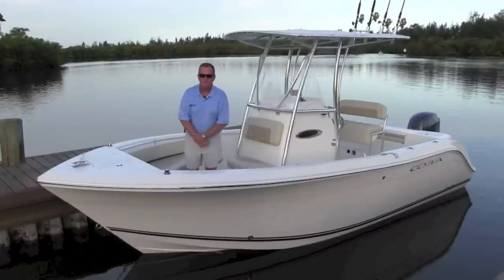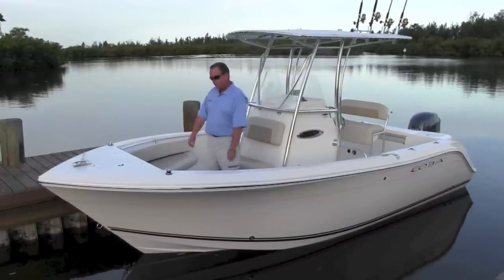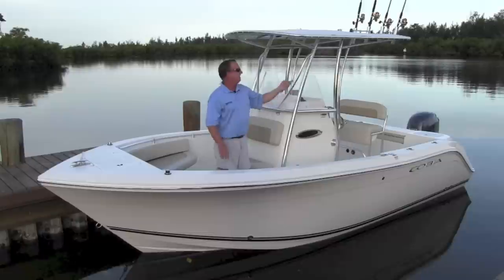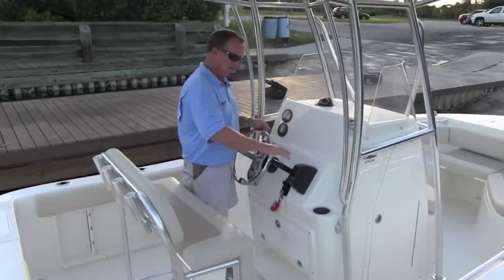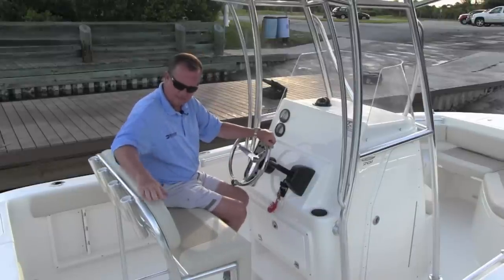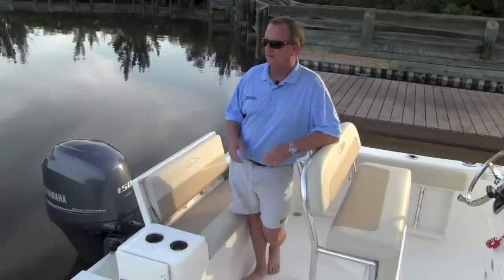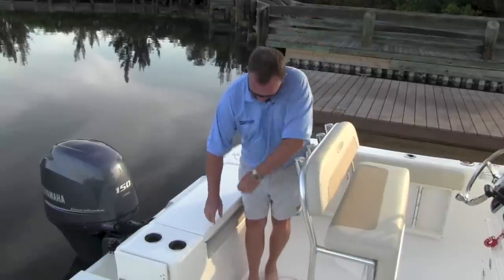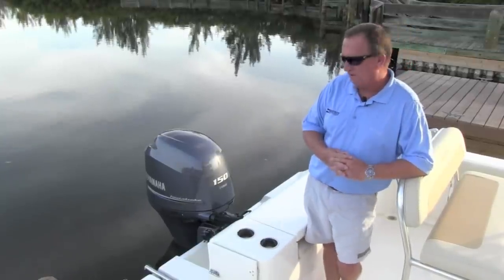Cobia 201 Center Console Walk Through